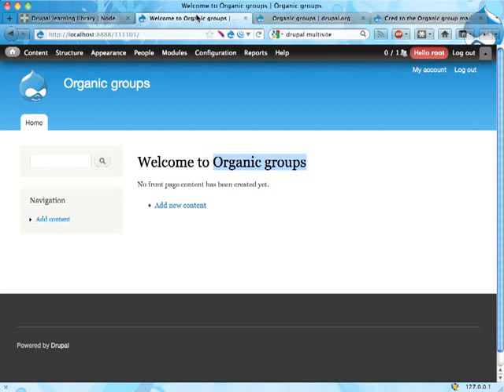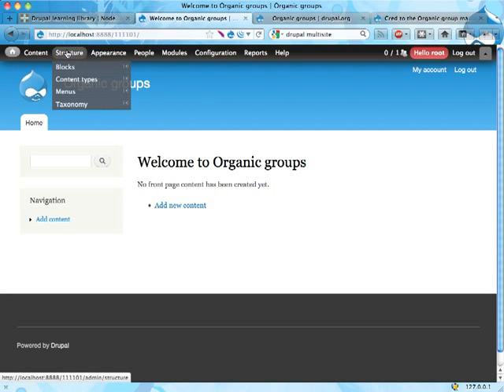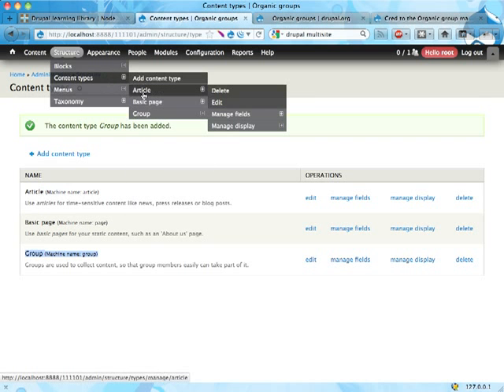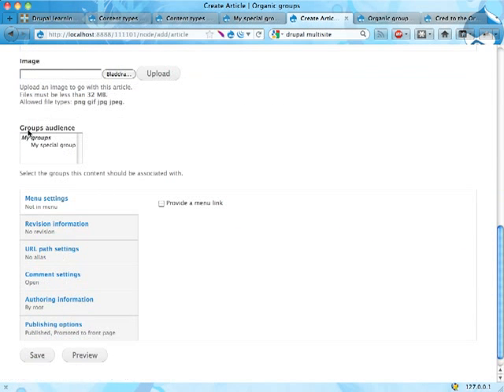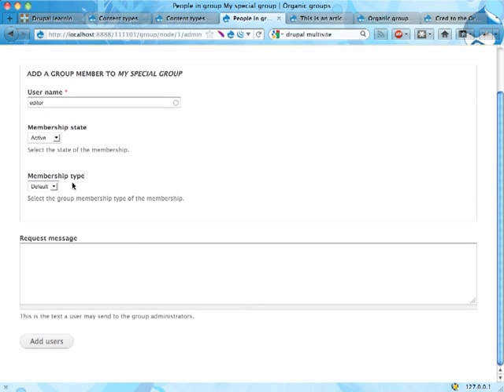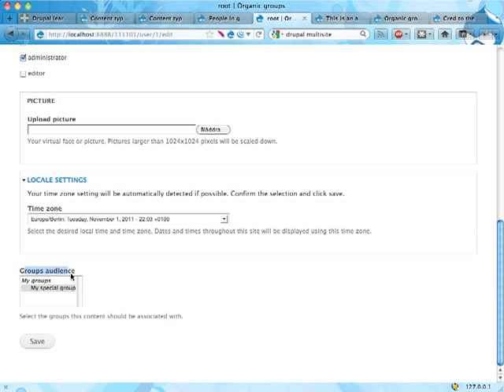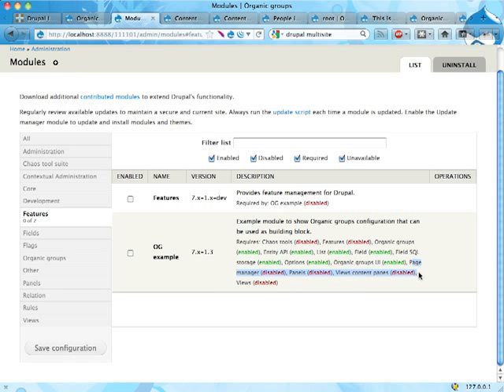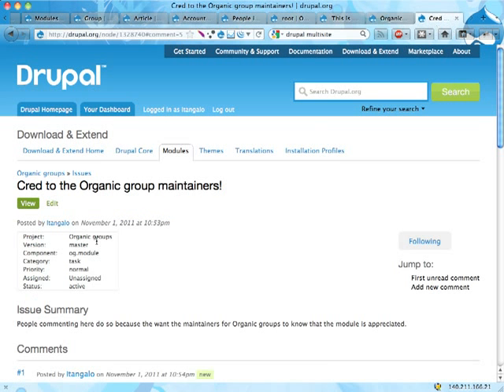D7 Organic Groups pt 2 - Basic Setup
Get the Book - Drupal 7: the Essentials

Some basic usage of Organic groups:

How to create a content type that is used as groups – meaning containers for other stuff (content and other entities)
How to modify a content type (Articles) to allow it to be posted to selected groups
That the user creating a group by default will be the group manager
How to add more members to a group
That there is an example feature shipped with OG
That groups and group content is actually managed by special fields
That group membership is actually also managed with a field (of the same type that tells what group a content piece belogs to)
Modules:
Organic Groups